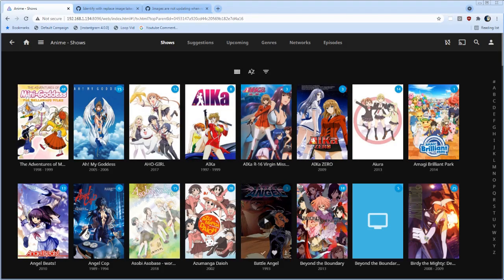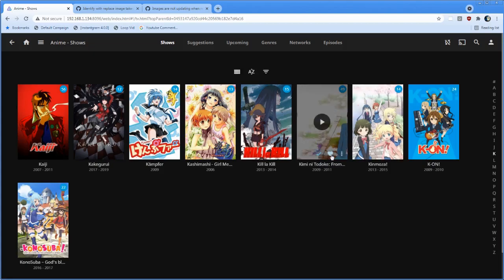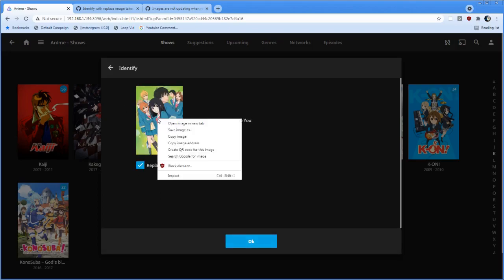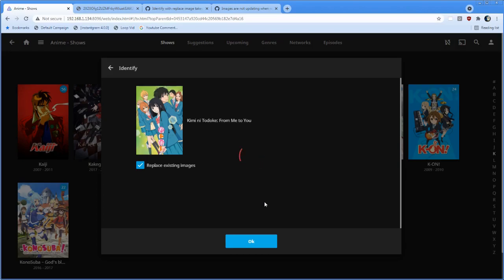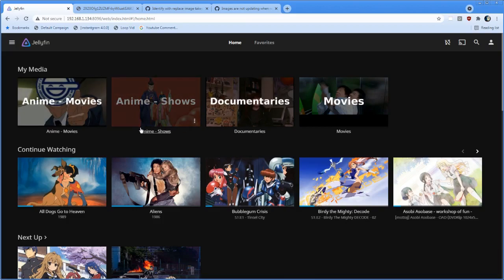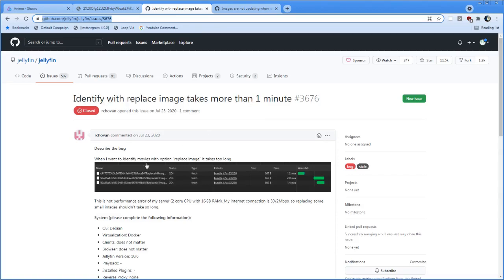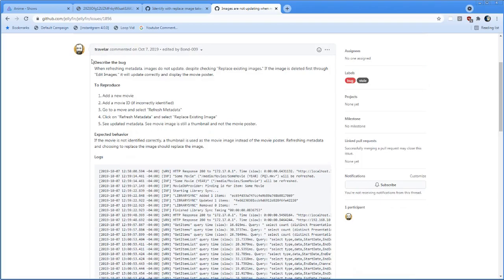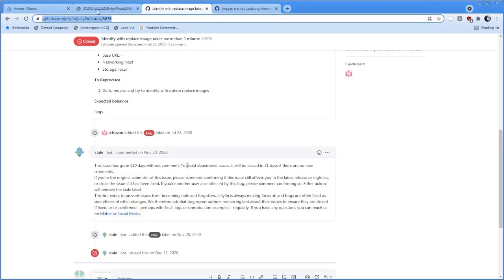Jellyfin Bug: Can't Replace Images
Demonstrating a bug in Jellyfin where replacing image metadata does nothing, and how the bug remains untracked.